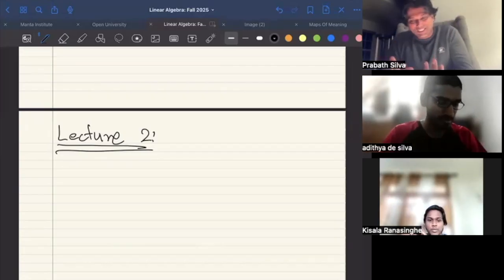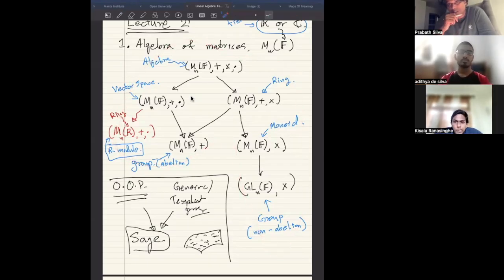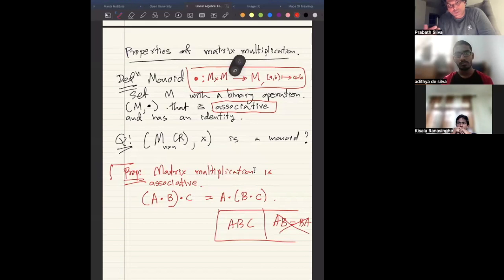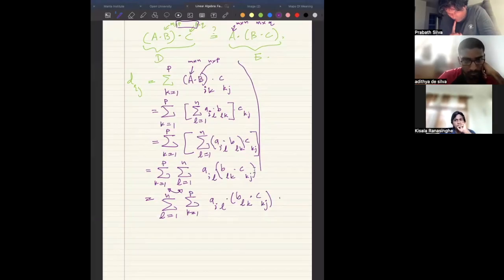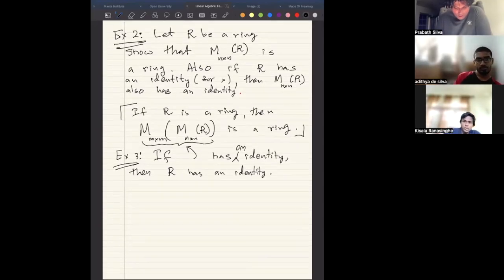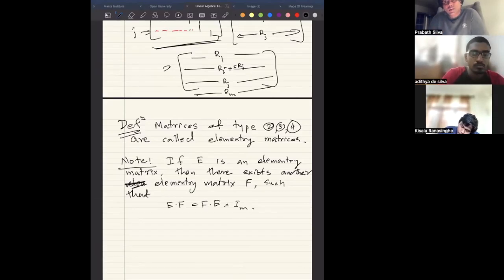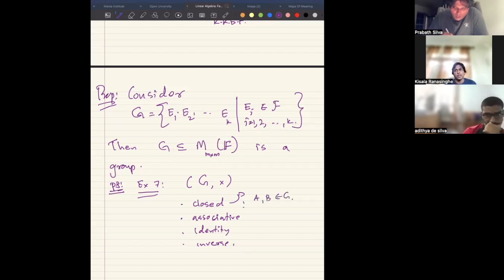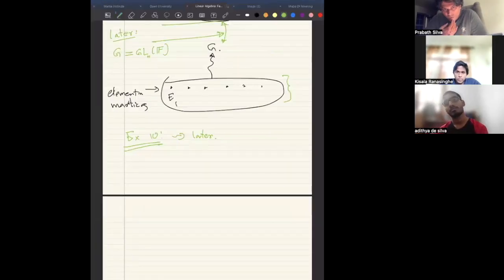Algebra I Lecture 2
Taught by Dr. Prabath Silva